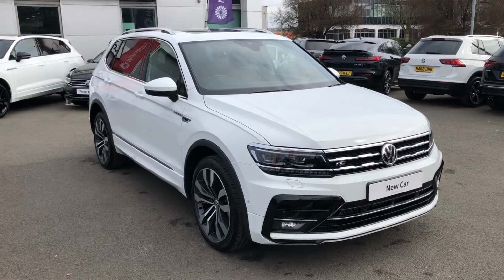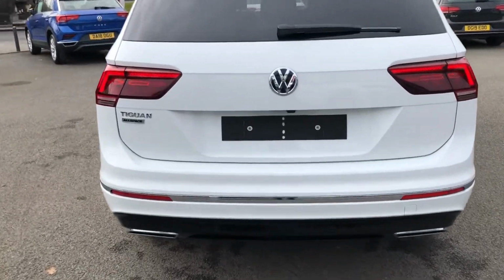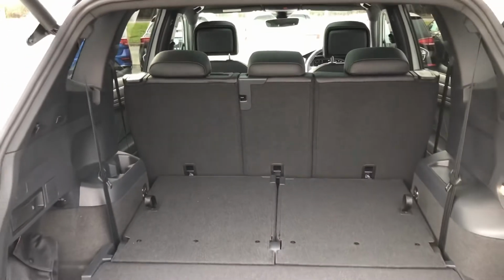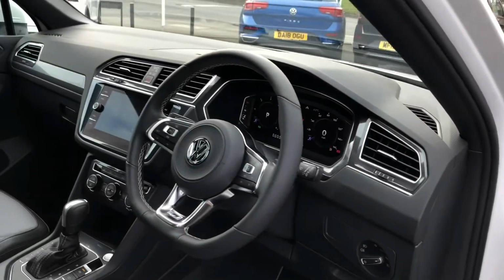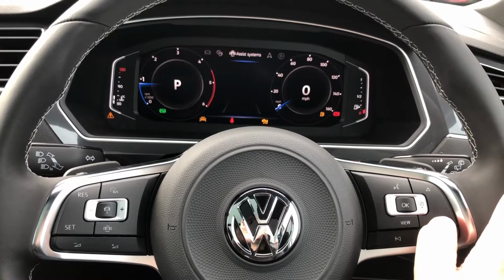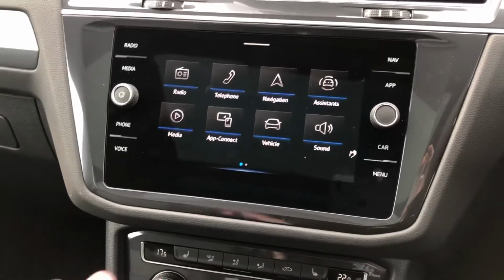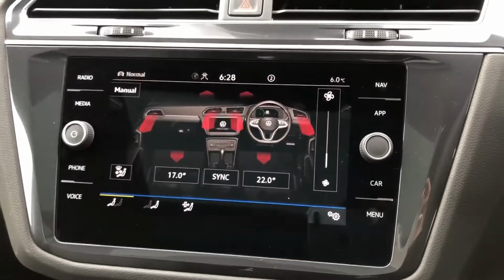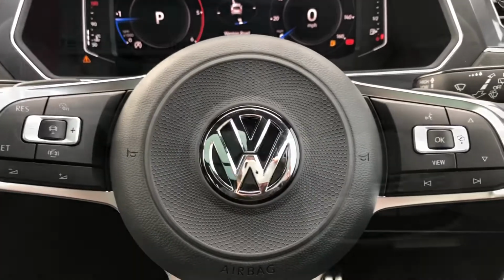Brand New Volkswagen Tiguan Allspace R-Line Tech in Pure White Solid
Check out this Brand New Volkswagen​​ Tiguan​​ R-Line, currently for sale at Crewe Volkswagen.

Brand New Volkswagen
Automatic
Pure White Paint
20"Suzuka Alloy Wheels
LED Headlights
Panoramic Sunroof
7 Seats
Discover Navigation
3-Zone Climate Control
Winter Pack - Heated Seats
Area View 360 degree Camera System
ACC - Adaptive Cruise Control with Speed Limiter